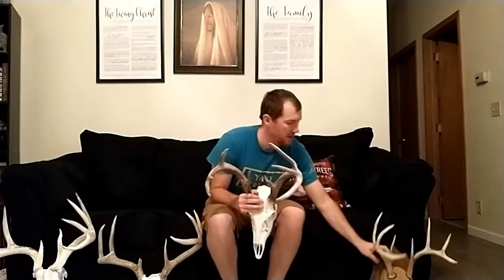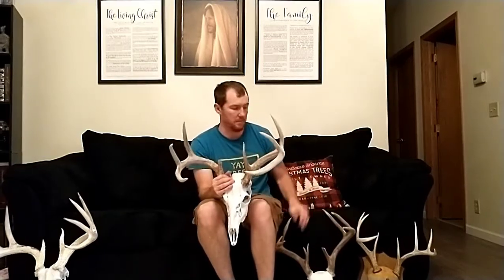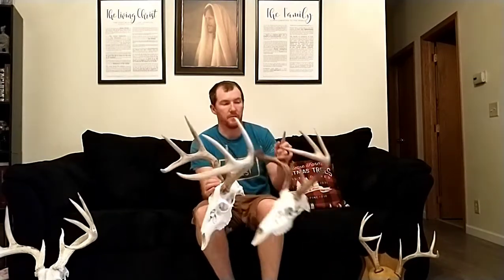Scoring a whitetail deer and different antler sizes side by side.